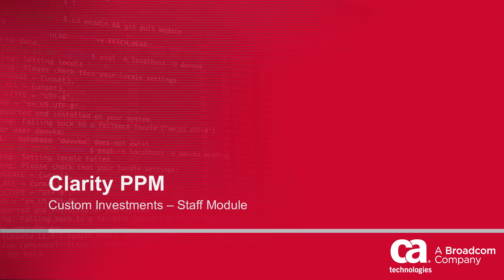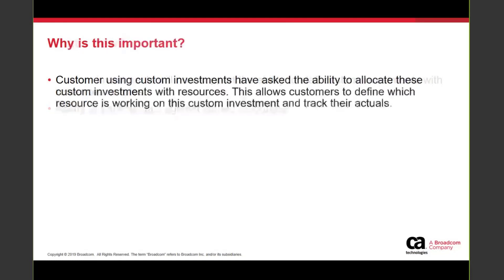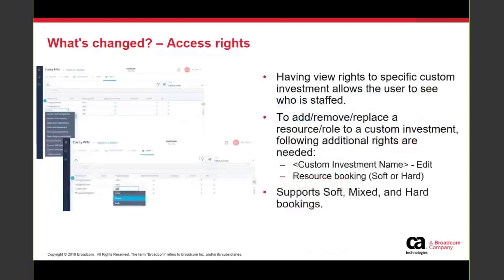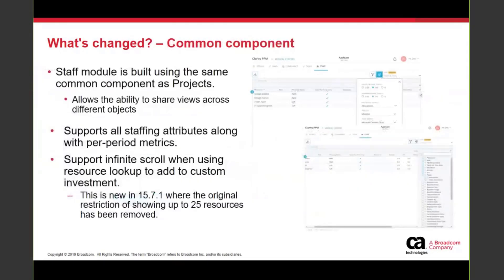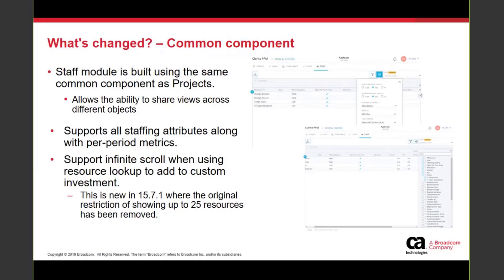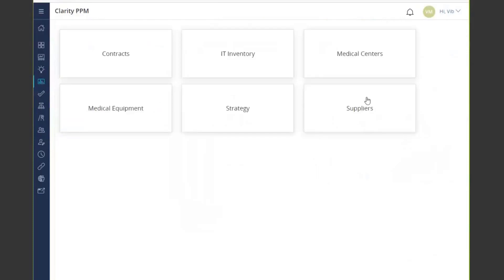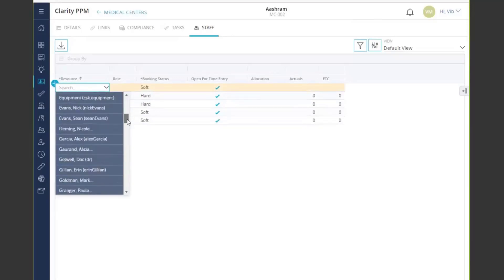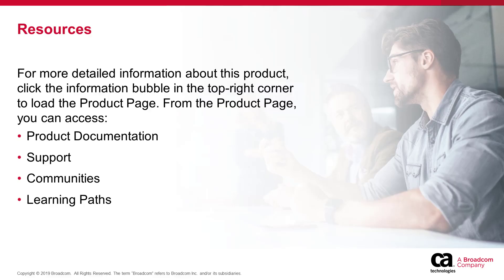Clarity PPM Custom Investments Staff Module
In this video you will learn about the Custom Investment Staff Module in Clarity PPM.